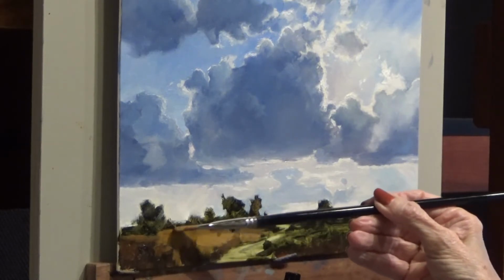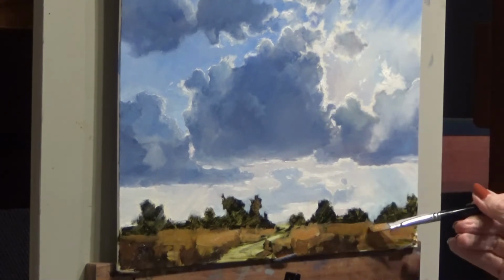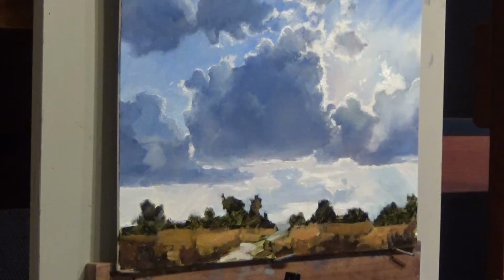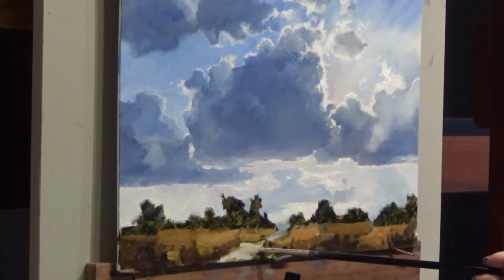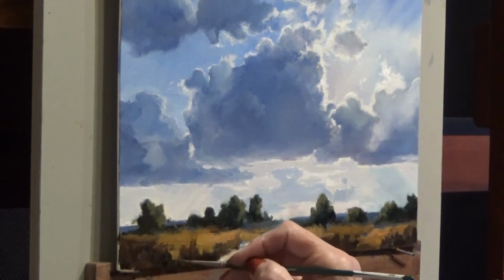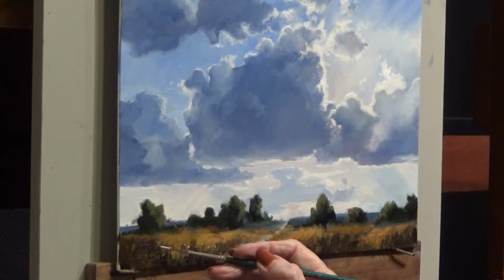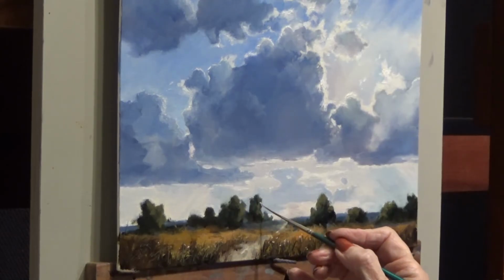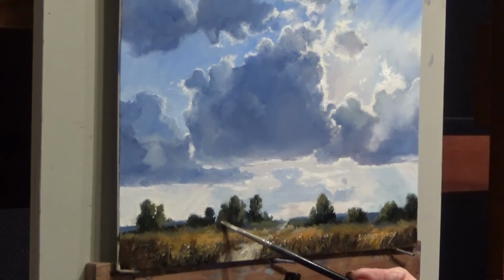A lesson on painting Landscape Foregrounds in Oils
Enjoy this video as Linda explains how to lay in the paint to create expressive foregrounds in oil. The sky is completed in this painting, this is demonstrating the foreground elements.

Get my free outline on "Top Five Key Elements to Remember when Painting a Skyscape”